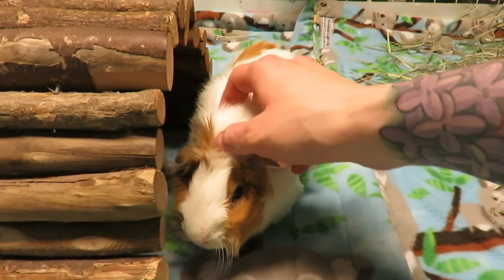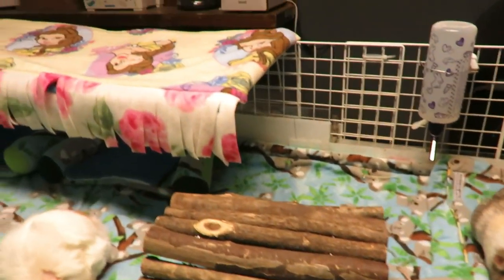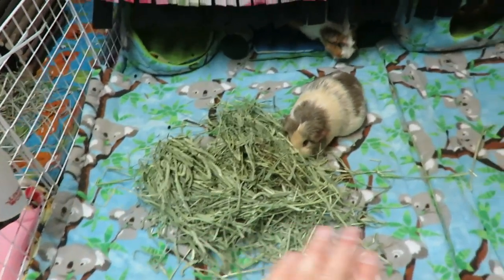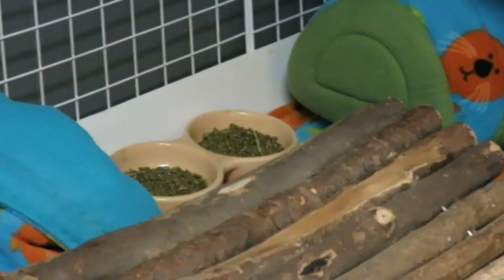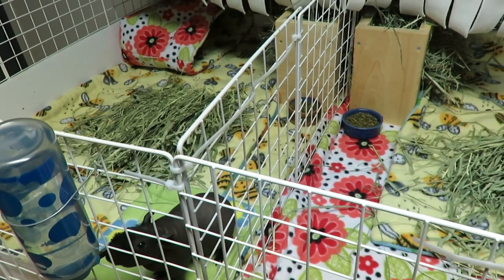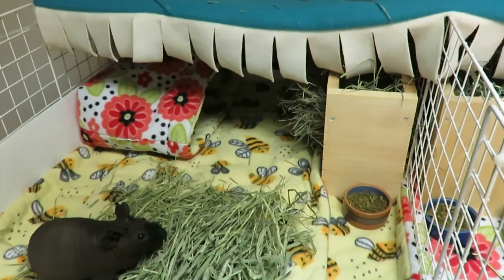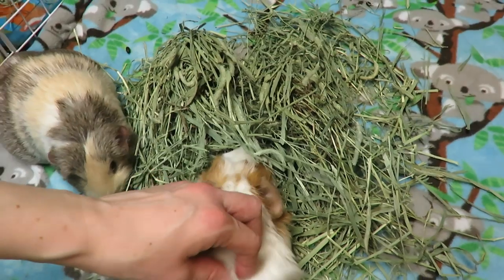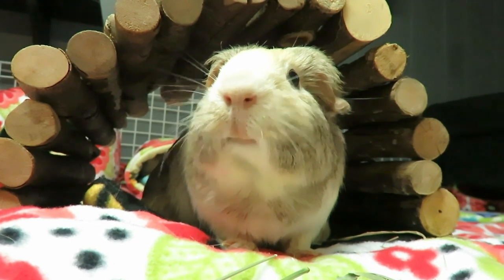Tour The Guinea Pigs Cages